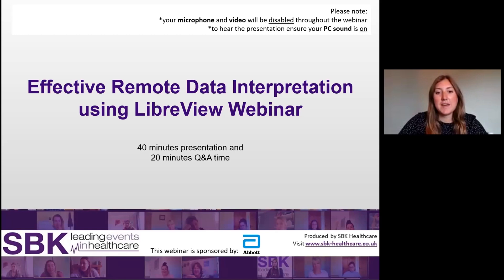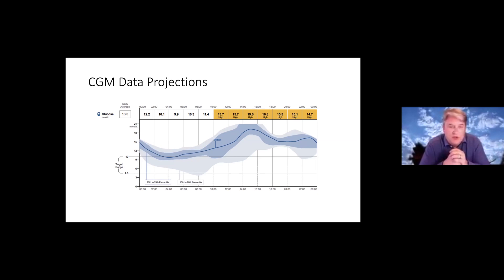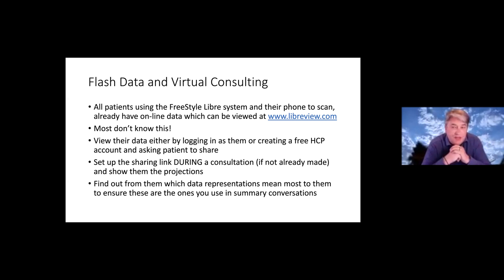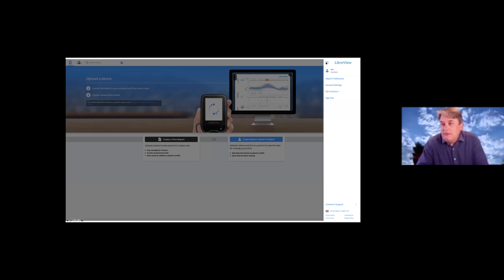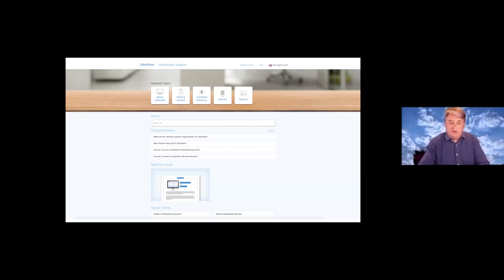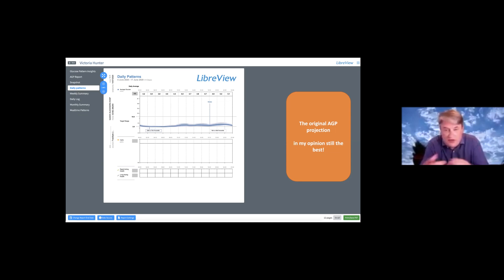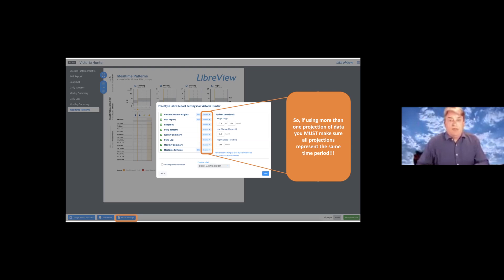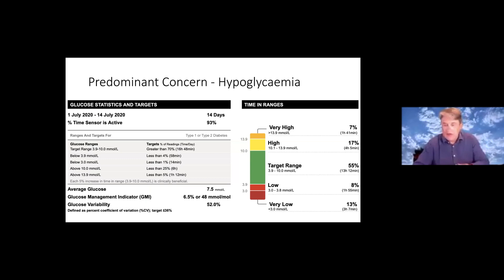Effective Remote Data Interpretation using LibreView Webinar | Led by Iain Cranston | Portsmouth NHS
What do you think of this video and what further guidance and support videos can we produce to help you working on the NHS front line? ***

Recorded on Wednesday 15th July, this special one-hour webinar consisted of a presentation by Dr Iain Cranston, Consultant Physician (Diabetes & Endocrinology), Portsmouth Hospitals NHS Trust and a panel Q&A session hosted by Ramzi Ajjan, Professor of Metabolic Medicine, University of Leeds. *** This webinar focuses on: • How to encourage your patients to share their data • How you can use LibreView in a remote consultation • A guide to LibreView reports: which should you focus on and what benefits to they have? • LibreView and AGP: what do you need to know for remote consultation?